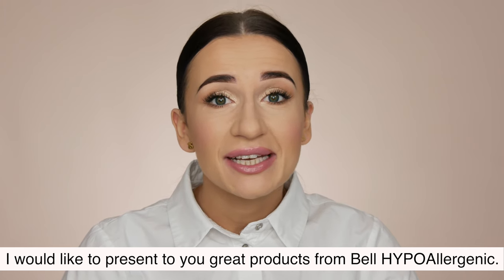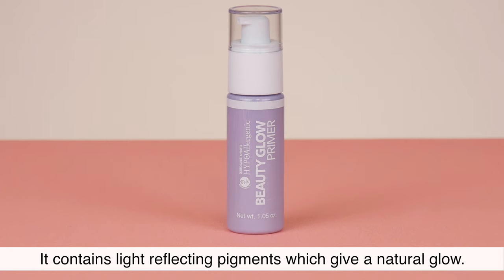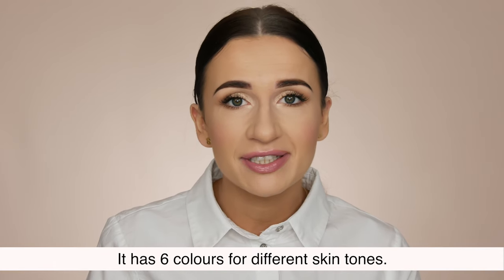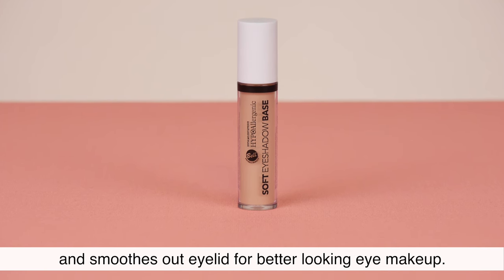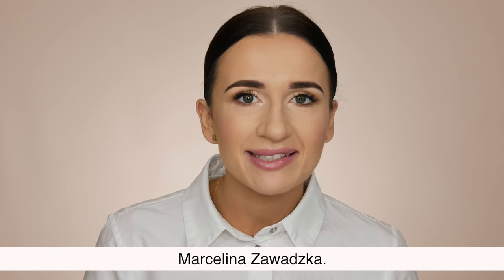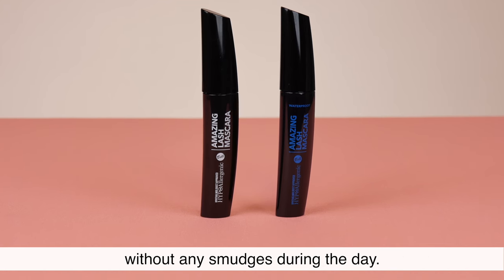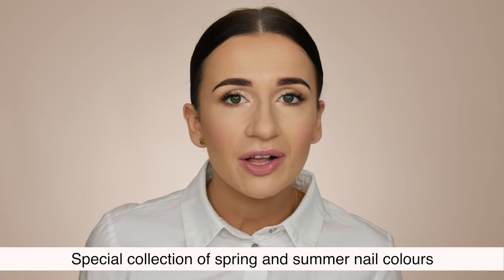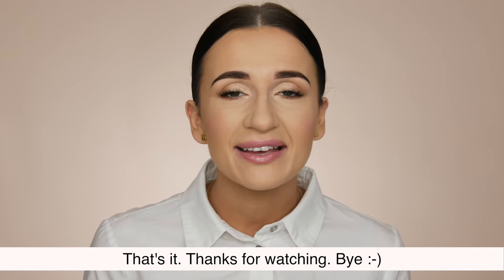BELL HYPOALLERGENIC'S BESTSELLERS!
Discover the best selling products from Bell HypoAllergenic! There is a wide range of our products which answer all your makeup needs. Do you want your skin to look softer and smoother without any imperfections? What about sun-kissed effect all year long? Try out our foundations, concealers and powders for different types of complexions and tones. Give yourself a little bit of colour with our best selling lip products. No matter if you expect shiny or glittery mettalic effect. These and many others products you can find in our tutorial. Feel yourself natural and amazing with Bell HypoAllergenic products.